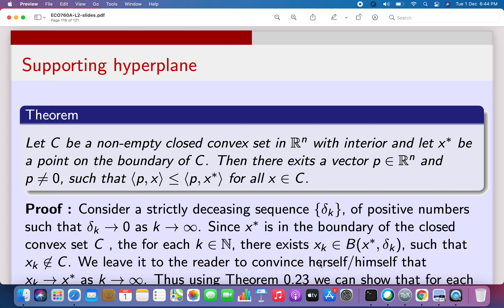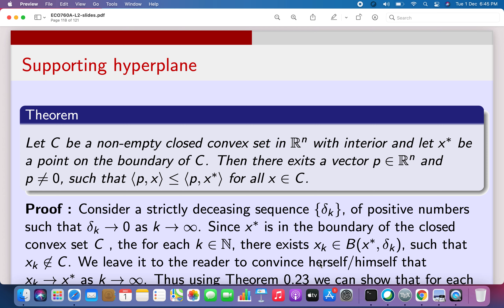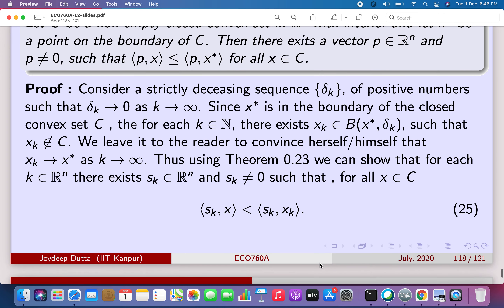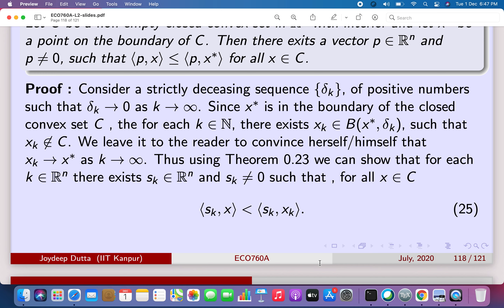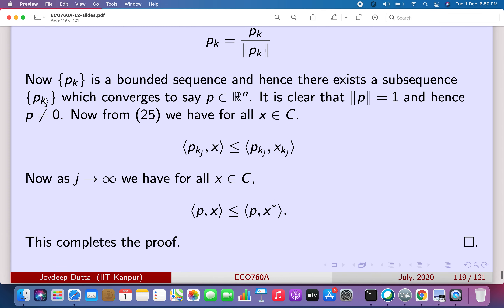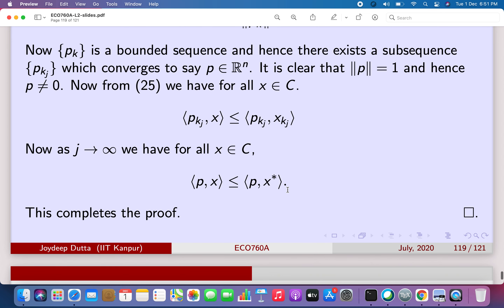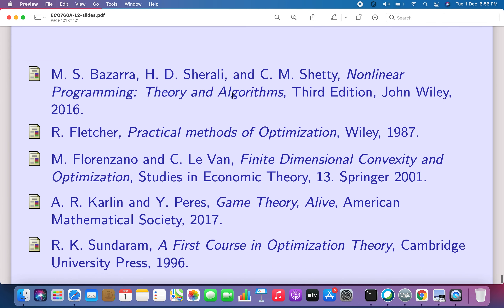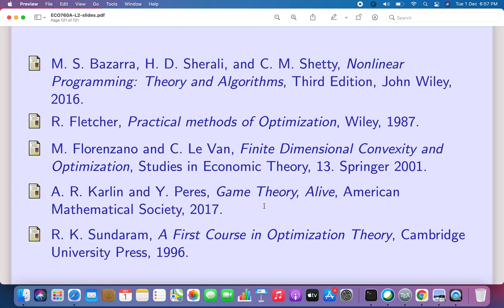ECO760A : Mathematical Analysis for Economics : Lecture 15c: Supporting hyperplane.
In this video we discuss the separating hyperplane theorem and the famous Eidelhiet separation theorem which discusses the separation between an open convex set and any other convex set.